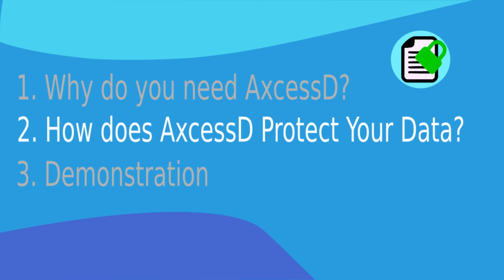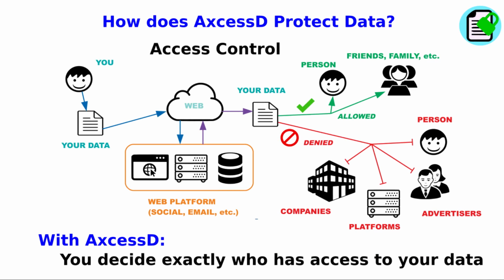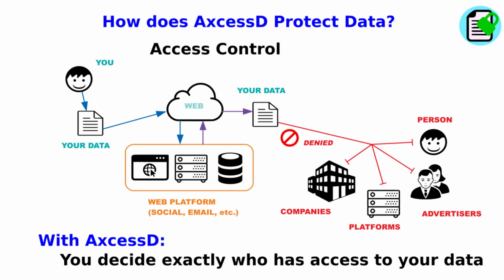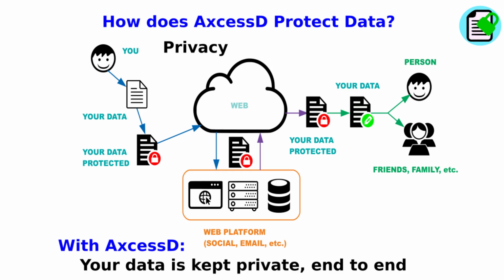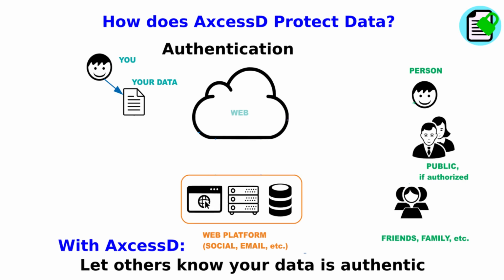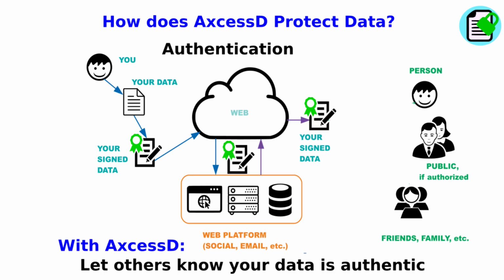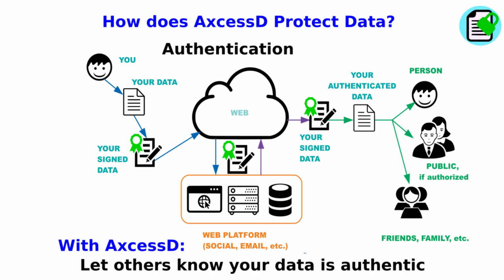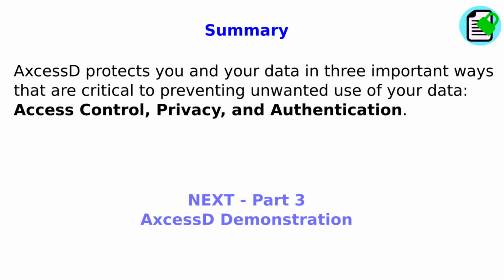AxcessD Data Privacy Software Overview Part 2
Free Data Privacy and Security Software for Social Media, Email, and other Web Platforms. Learn why you need data protection software to prevent targeted advertising, identity theft, phishing exploits, misinformation and impersonation, government and corporate data collection. Part 2 of a 3 part overview describing how to protect your data on the web. Free Software provides data access control, data privacy, and data authentication for your data on the internet. Take back control of your data.